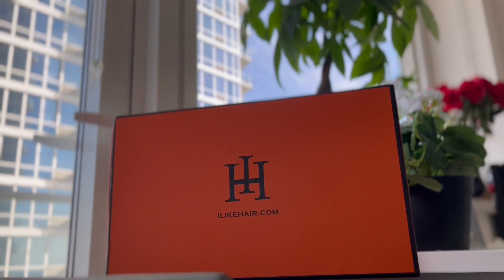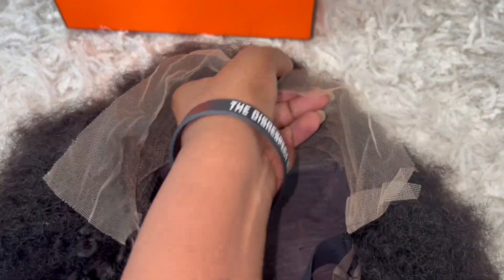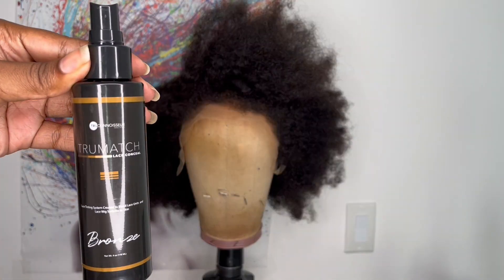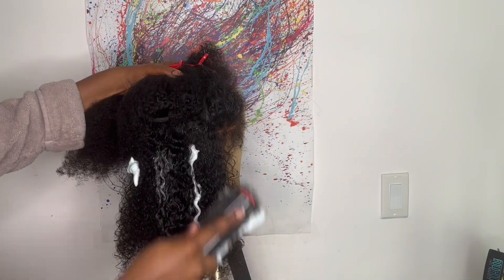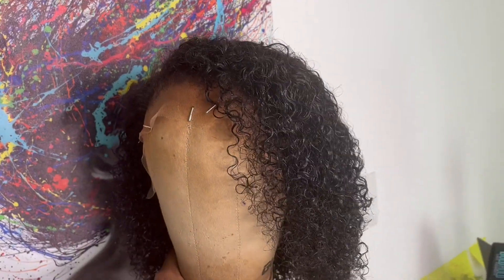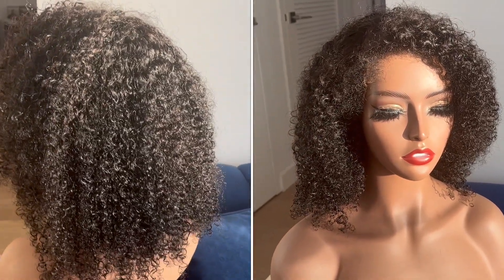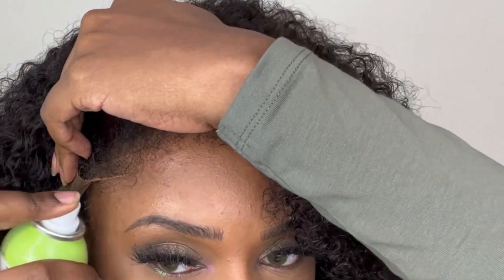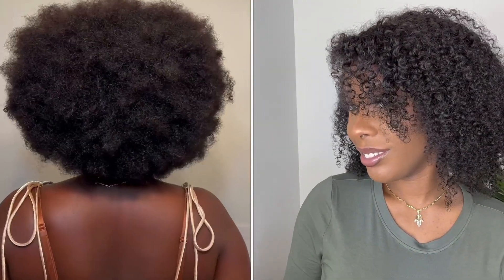Wow HOW REALISTIC IS THIS WIG | Afro Kinky Curly With Kinky Edges HD Lace Bob Wig | I LIKE HAIR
Hello 👋🏽 beautiful people todays wig was sent  to me from I Like Hair  to review and show & tell. 😊
Product information:
Wig in the video: Afro Kinky Curly With Kinky Edges HD Lace Bob Wig 14''

❣️A little about me❣️
Height: 5’6